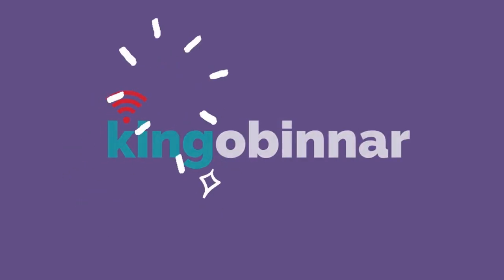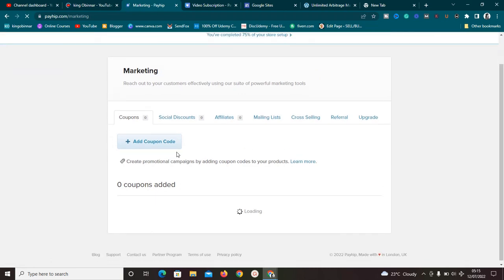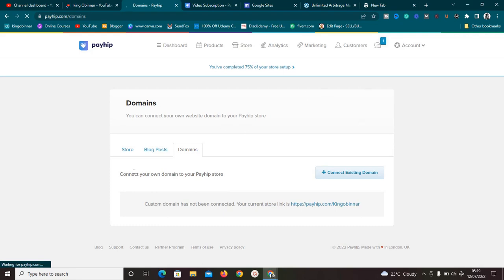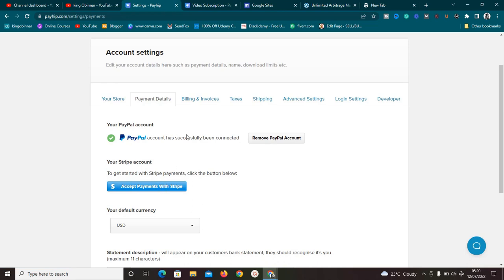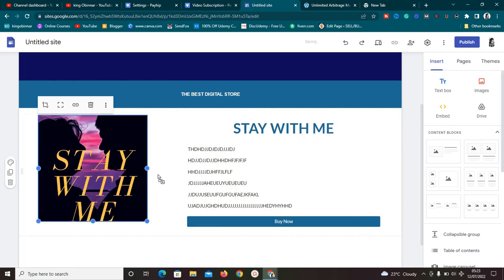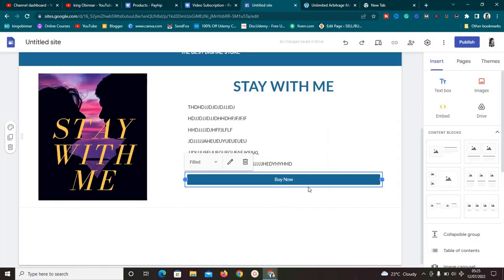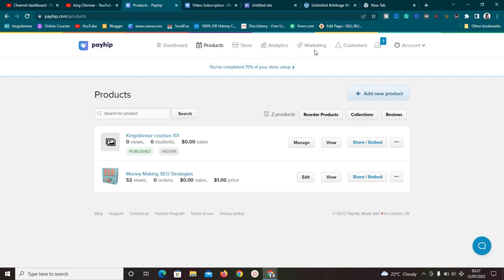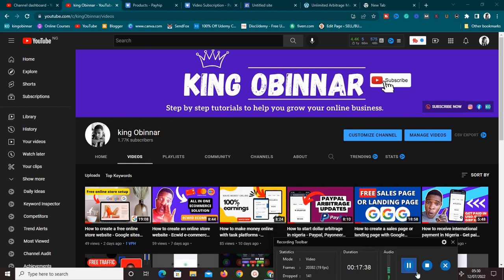How to sell digital products for free using PAYHIP - All in one solution to sell your products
in this video,  I showed you how to sell digital products for free using Payhip.

This is an all-in-one solution that would help you sell your products easily

Kind Regards,
king Obinnar